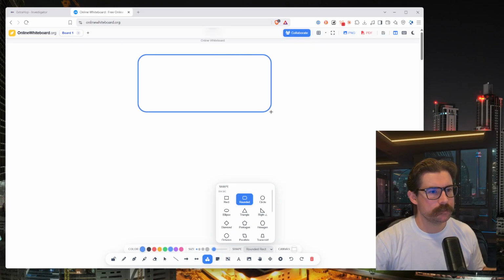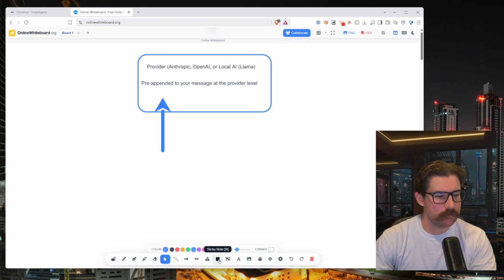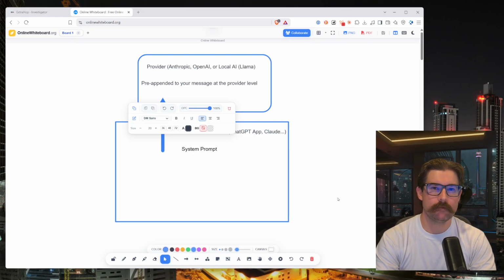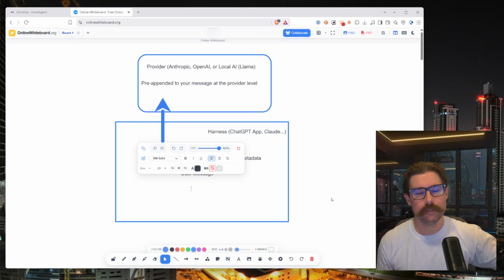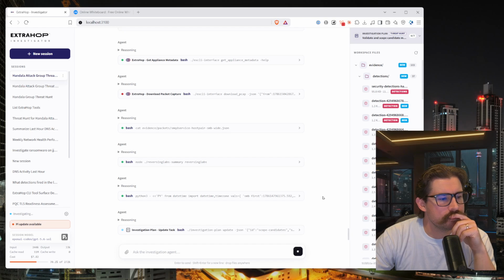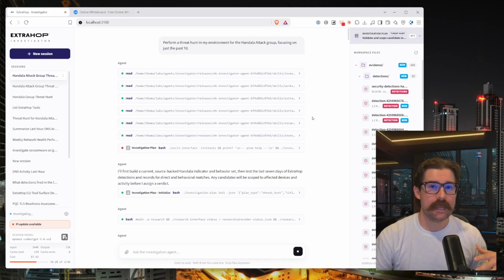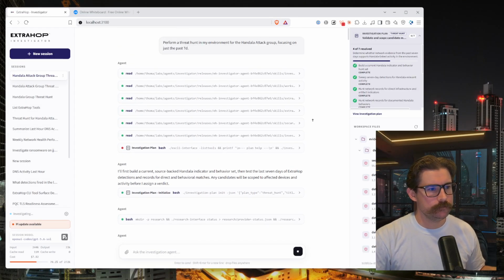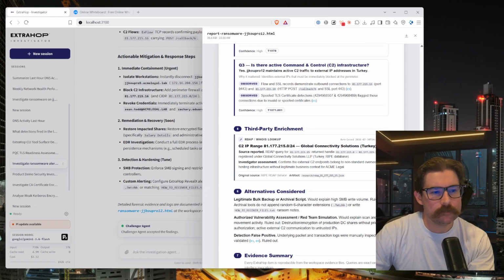Why developing the harness around the work matters in agentic systems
00:00 Preamble
01:25 Layers of an Agentic System (simplified dramatically)
06:04 The harness
10:15 General Purpose vs Specialized Harnesses
13:10 Example in my ExtraHop Investigator customized harness